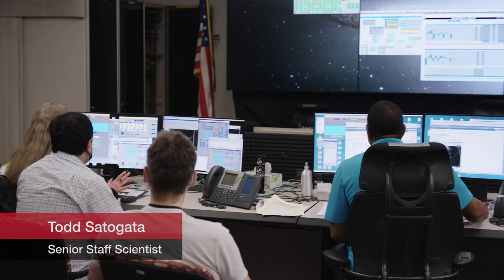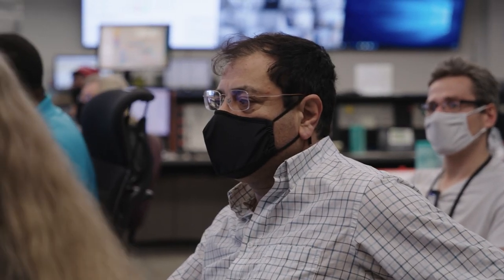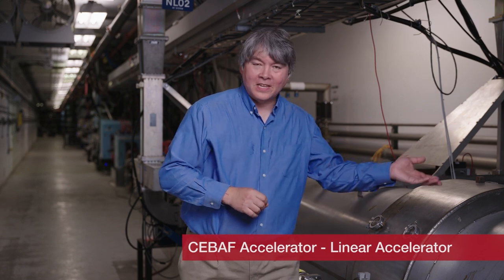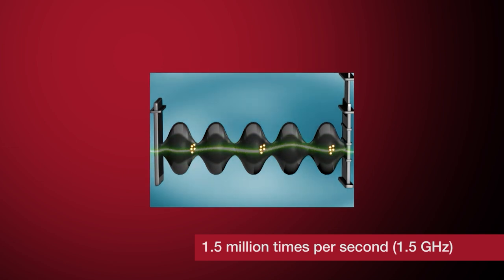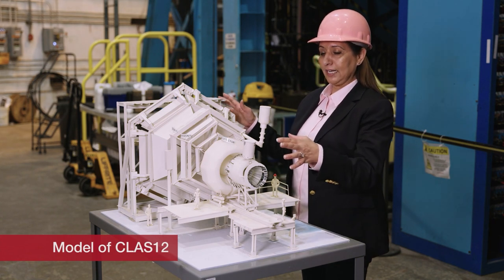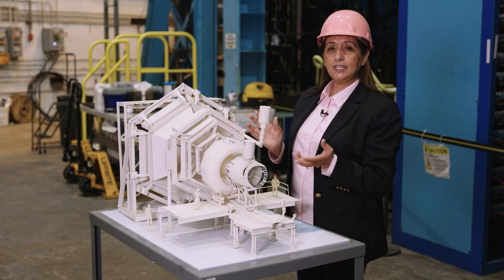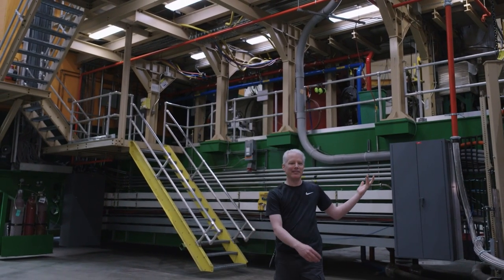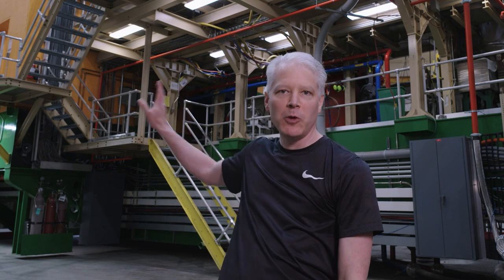Jefferson Lab 2021 Virtual Field Trip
Welcome to the remastered recording of the Fall for Science Jefferson Lab 2021 Virtual Field Trip for Families event. Our audience journeyed along with us to visit many of our unique facilities in this live online event, and now you can, too! We'll take an exclusive tour through the lab's Continuous Electron Beam Accelerator Facility, including the accelerator and three experimental halls. There, you'll learn about our research inside the nucleus of the atom and the incredible equipment that makes it all work. We will also go behind the scenes of world-leading particle accelerator research and development in the SRF Institute and tour through some of the largest superfluid helium refrigerators in the world in the rarely accessible Central Helium Liquefier. Following a pre-recorded and detailed tour in each area, our experts answered questions from viewers live. The original live event experienced some technical glitches as the live event was streamed to YouTube. This recording shows the original event as recorded live without the glitches.

0:00 - Opening
1:01 - Welcome
3:24 - CEBAF Introduction
4:53 - CEBAF Tour
11:48 - CEBAF Questions and Answers
16:34 - Hall D Introduction
17:48 - Hall D Tour
25:00 - Hall D Questions and Answers
30:07 - Hall B Introduction
31:14 - Hall B Tour
37:05 - Hall B Questions and Answers
43:10 - Hall C Introduction
44:19 - Hall C Tour
55:18 - Hall C Questions and Answers
1:01:55 - SRF Institute Introduction
1:03:20 - SRF Institute Tour
1:09:19 - SRF Institute Questions and Answers
1:15:16 - Cryogenics Introduction
1:16:58 - Cryogenics Tour
1:21:24 - Cryogenics Questions and Answers
1:27:15 - Final Thoughts